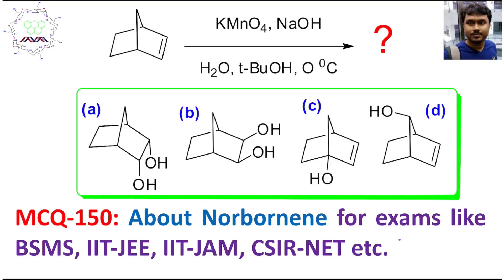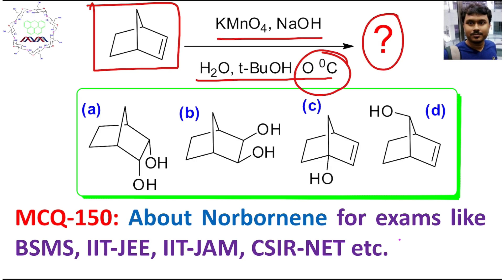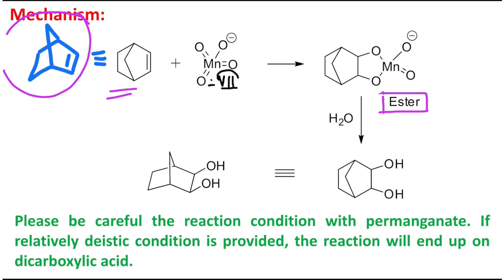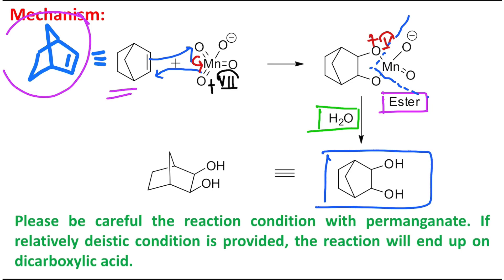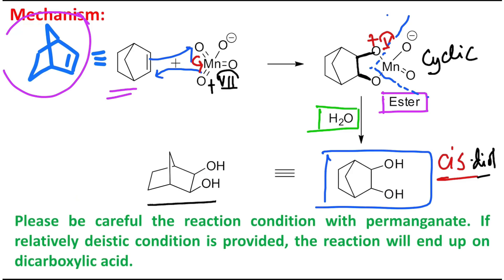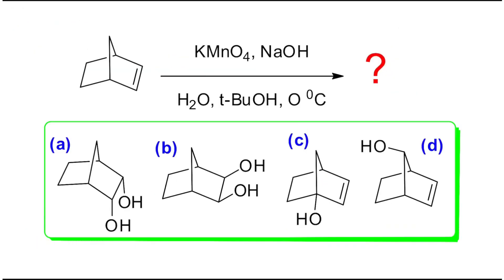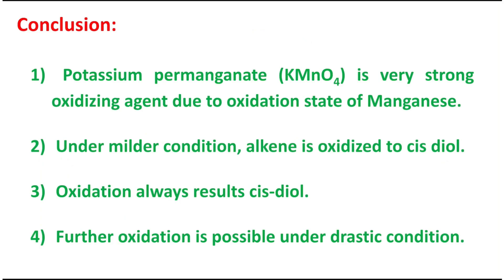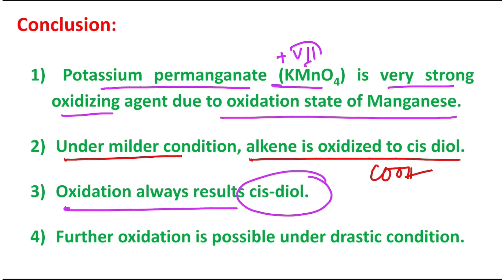MCQ-150 Oxidation by KMnO4 with Mechanism by Dr. Tanmoy Biswas (Chemistry : The Mystery of Molecules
In this lecture, I have discussed a MCQ (150) about multistep reaction on Norbornene which is an alkene by nature. I have discussed the fate of this alkene upon treatment with cold alkaline potassium permanganate (KMnO4). Furthermore, I have discussed the mechanism associated with process in details. This video is a summary kinds of which will help you to understand the chemistry in shorter time.

For "Alkene oxidation into geminal-diol (cis) by Osmium tetroxide (OsO4): Basic concept and mechanism." please click on the link "

For "Alkene oxidation to geminal-diol (cis) by cold, dilute, alkaline Potassium Permanganate (KMnO4)." please click on the link "

For "Mechanism for Aldehyde oxidation to Carboxylic acid by O2 from Air." please click on the link "

For "MCQ-151 Norbornene oxidation by KMnO4 by Dr. Tanmoy Biswas (Chemistry : The Mystery of Molecules)." please click on the link "

For "MCQ-150 Oxidation by KMnO4 with Mechanism by Dr. Tanmoy Biswas (Chemistry : The Mystery of Molecules" please click on the link "